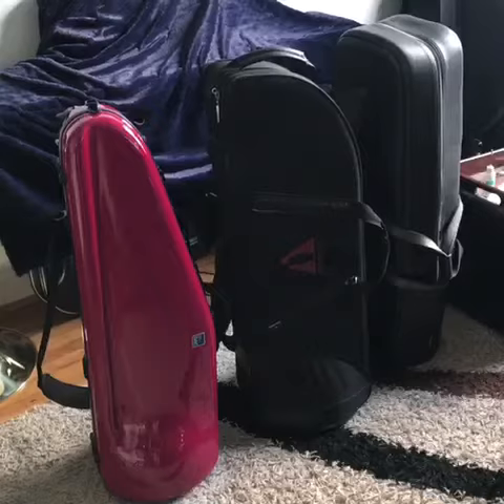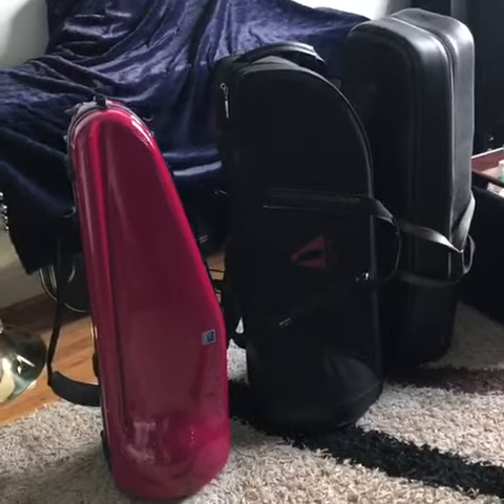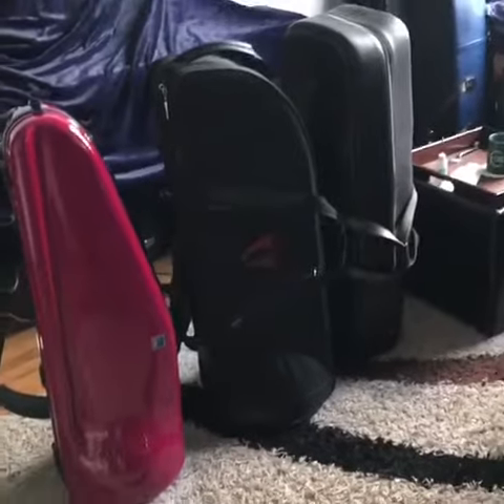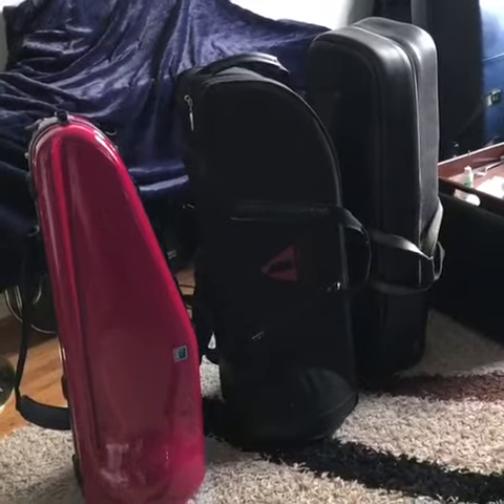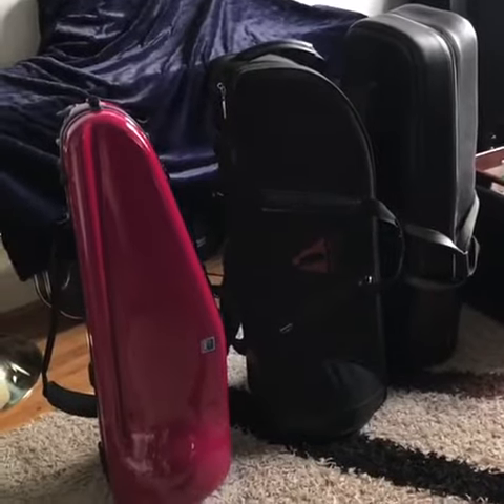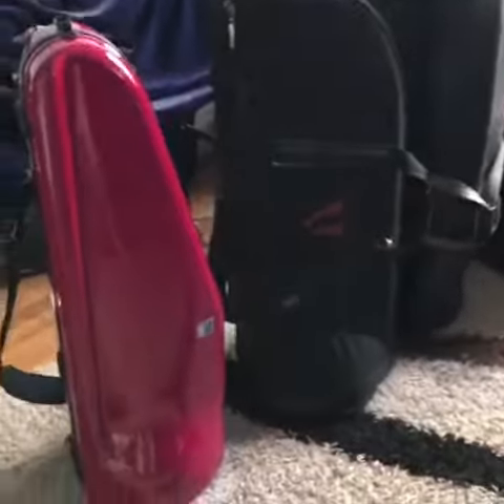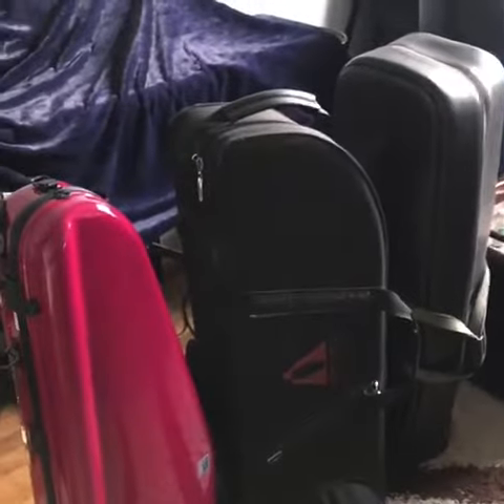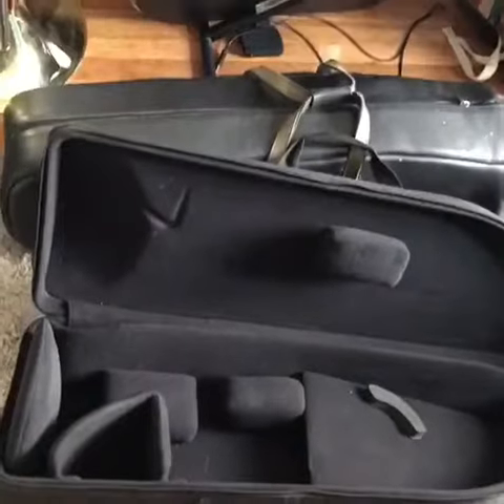Bass Trombone Case Comparison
A short comparison of cases that I have owned.

DAC: $639 (they don't normally ship to the US but if you're able to order directly through them or get to their factory in Japan, you can save some money)

x